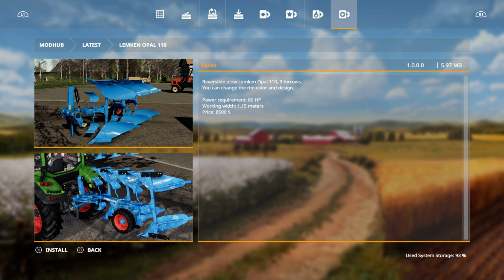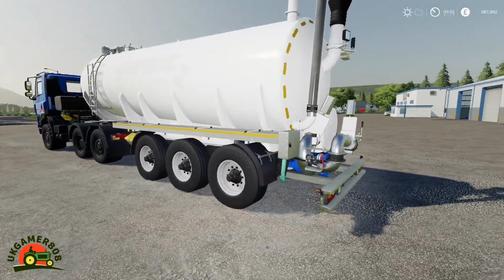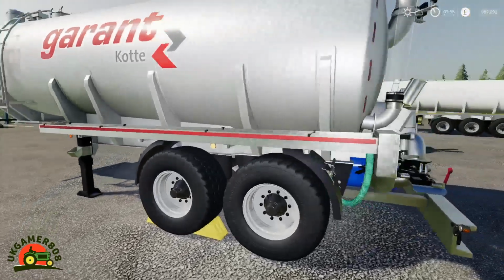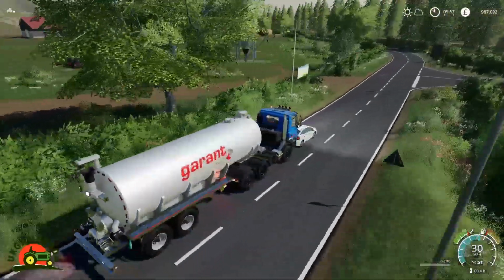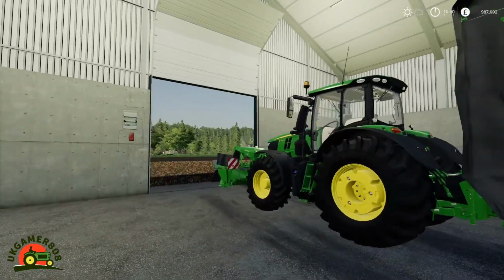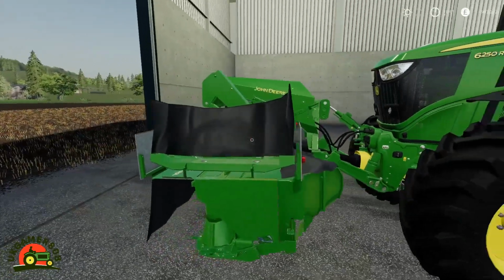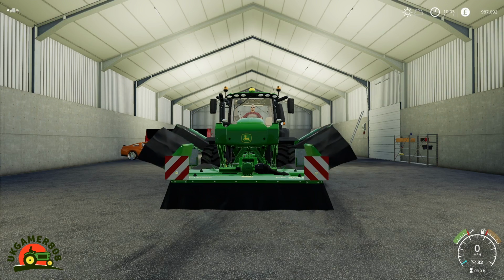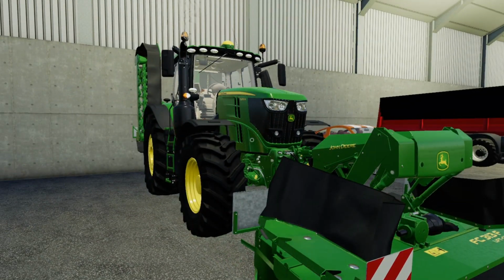FS19 NEW MODS Today in Farming Simulator Modhub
FS19 new mods today brings you a 1st look fs19 mod review of fs19 new mods in the farming simulator modhub update today we have
  Machinery Shed  By: [DMI]20mmNormandy
  John Deere FC313F / FC883  By: Nico_Du_55
  TSA 30000  By: Lucas_PlayzTV
Come and join me on this fs19 mod review giving the costs of the mods,how they work ,slot count and loads more info and why not check out one of my other farming simulator 19 videos loads to choose from
Map tours
mod reviews
How to tutorials
ukgamer808